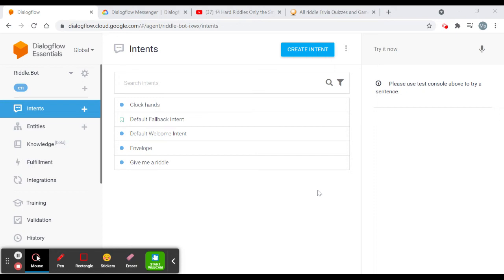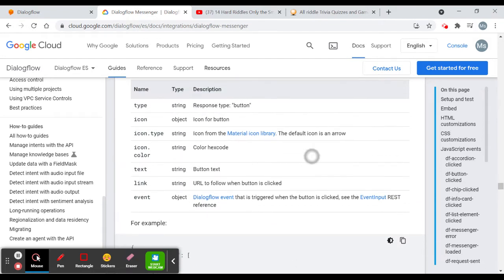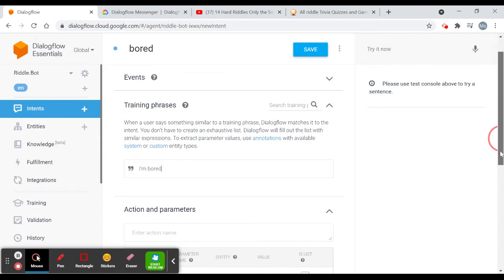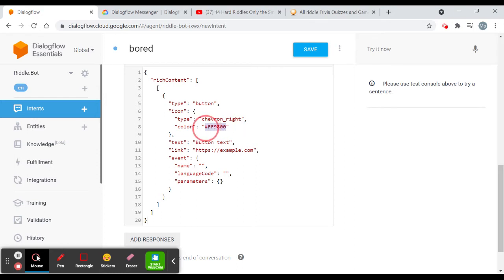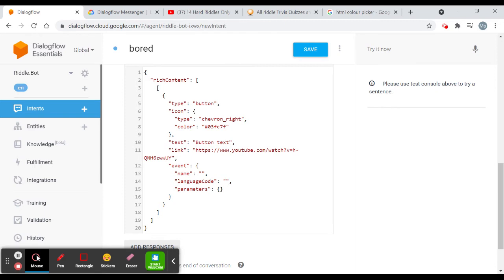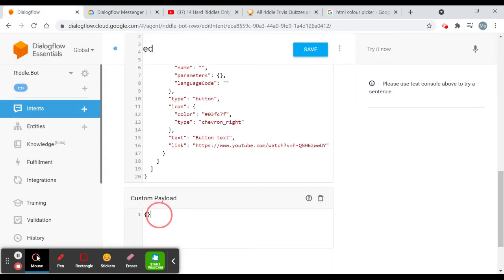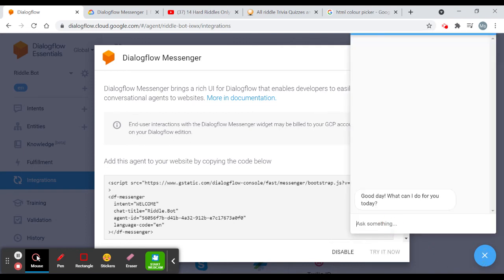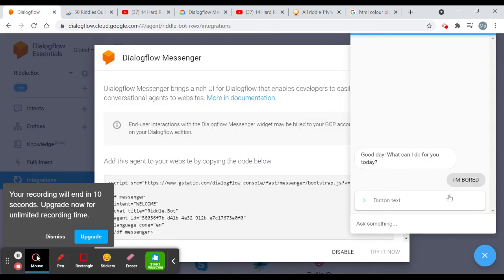Button and Chip responses in Dialogflow